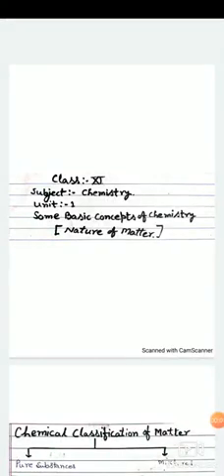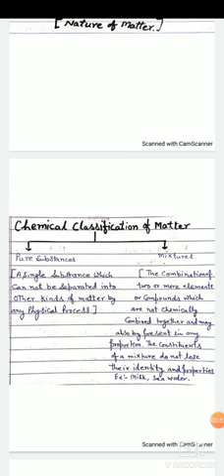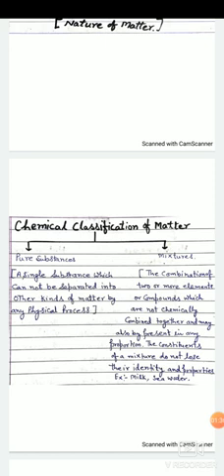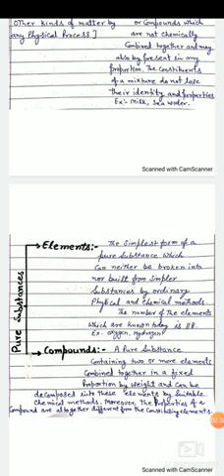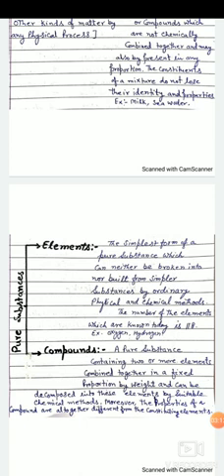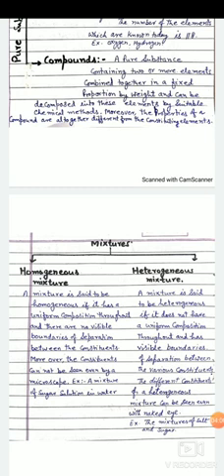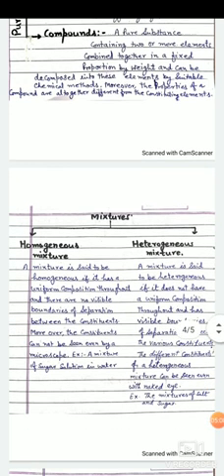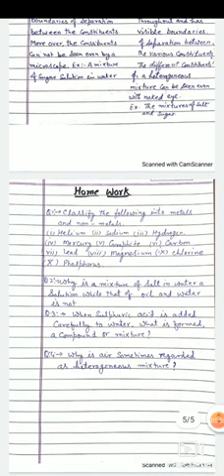Class-11E-Chemistry-16 April-2020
Online study